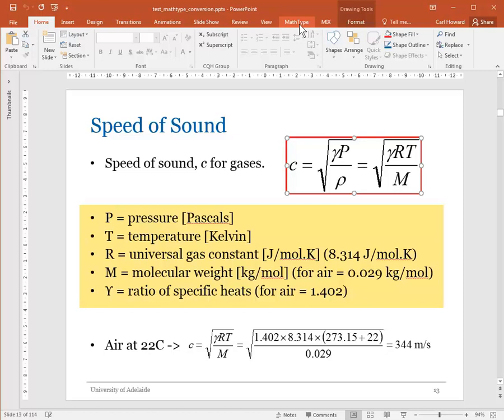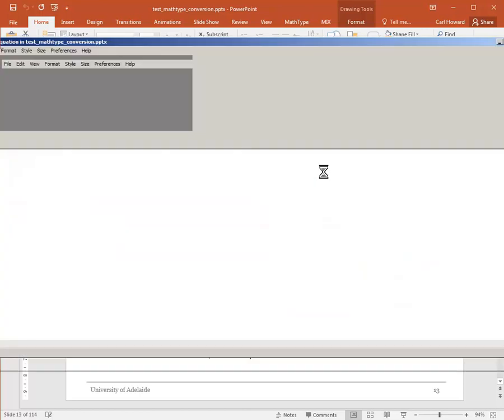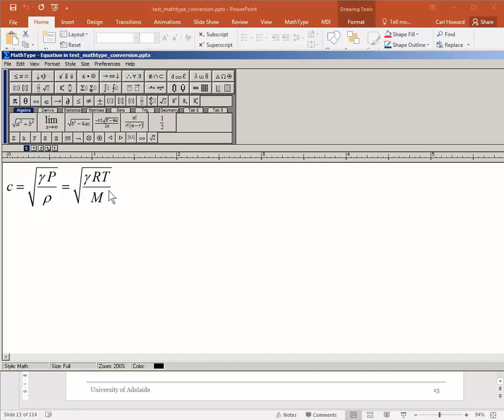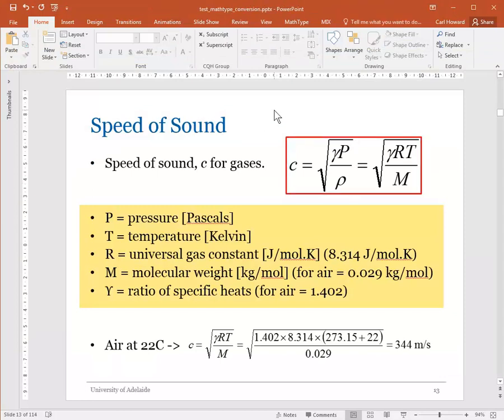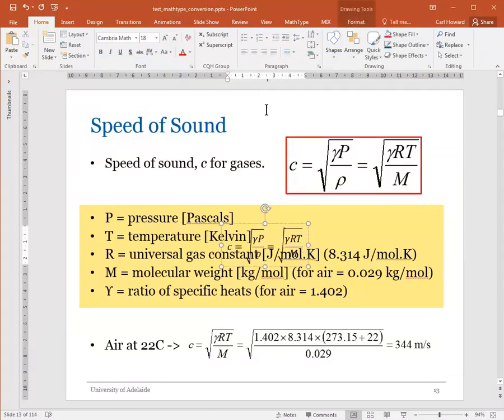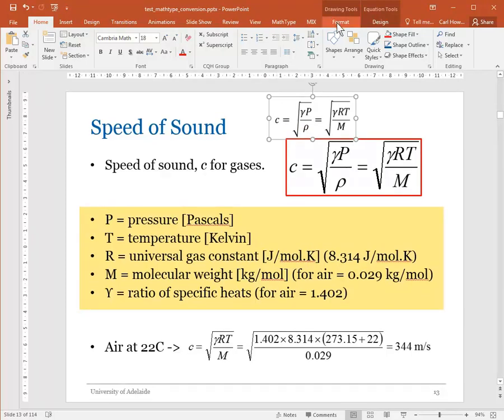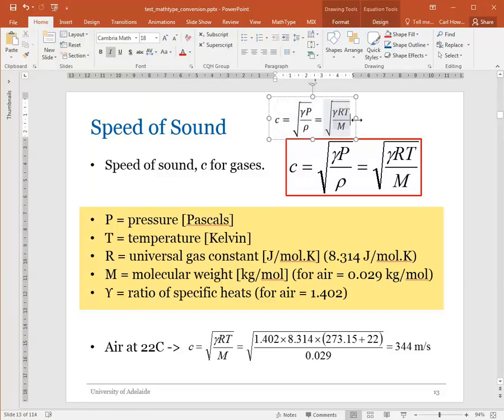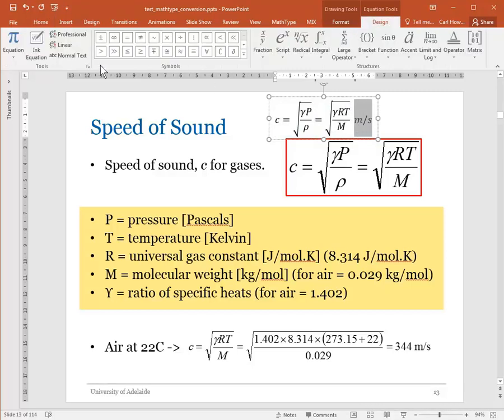Convert old Equation Editor 3.0 equations to new MS Office equation editor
If you have equations in MS Office documents (MS Word, PowerPoint) created using the old Equation Editor 3.0, you will notice that if you try to edit them using Office 2016 that you are no longer able to edit them. However, if you have MathType installed (the demo used MathType 6.9), then you can open, edit and convert them into the "new" OMML equation editor in Office 2016.